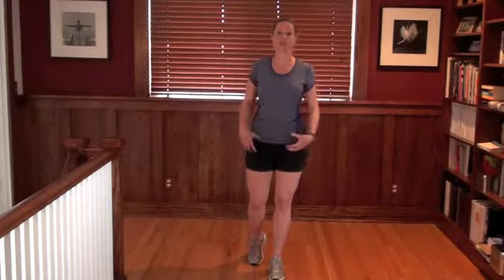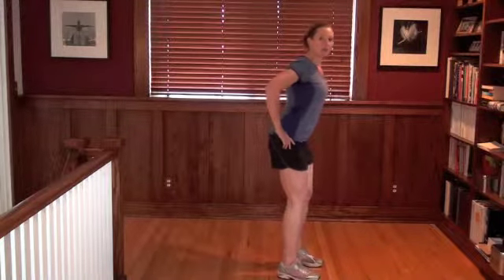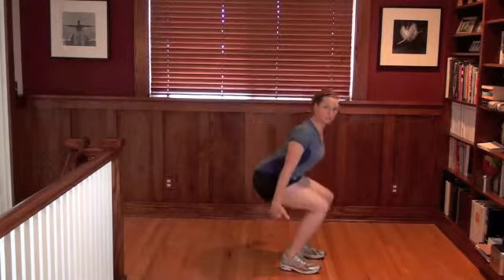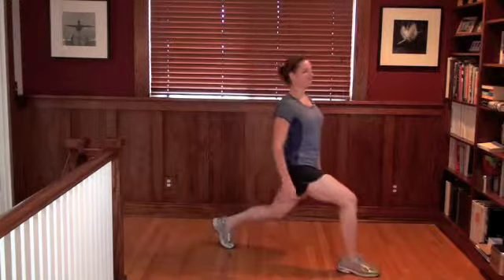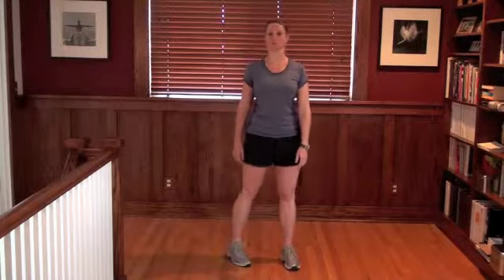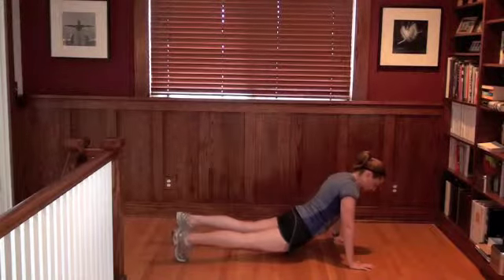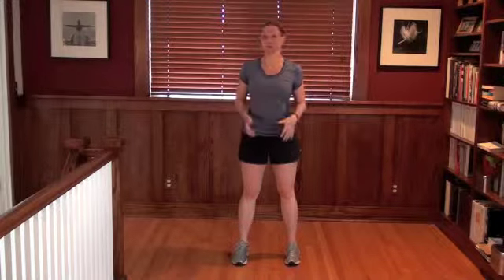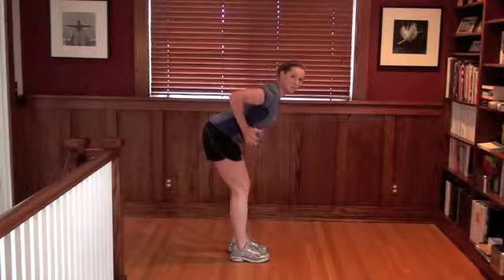4 Best Exercises For Female Fat Loss